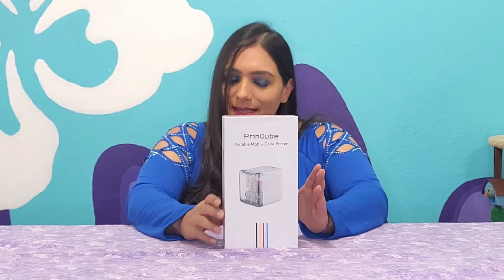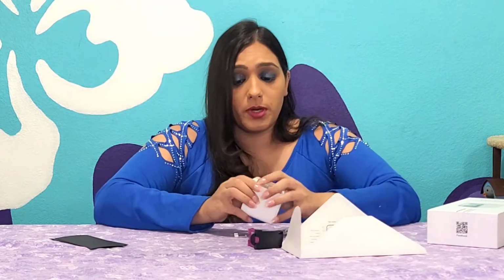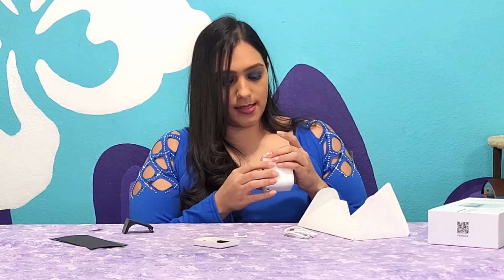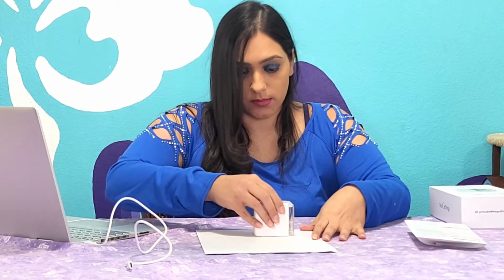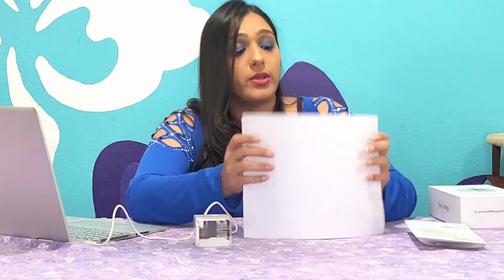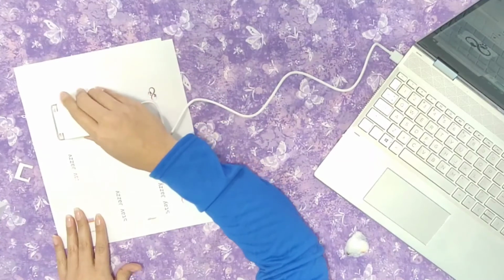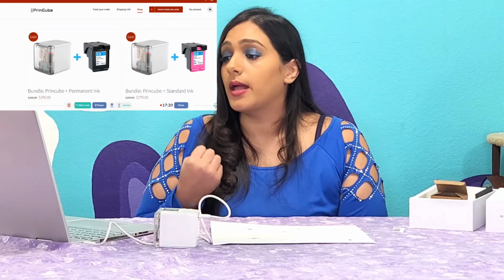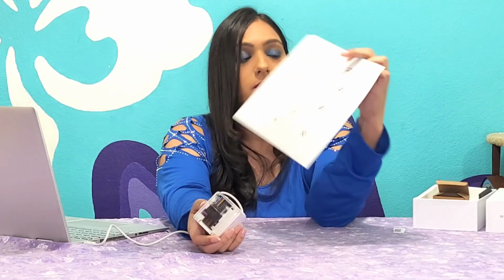PrinCube unboxing and setup - Mobile Handheld Printer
I bought this PrinCube a very long time ago on Indiegogo.Covid-19, caused plenty of delays. Not only did I spend some good money on this, I also had to wait almost a year to get it. If you want to know if it's worth going out and getting your own make sure to watch this video.